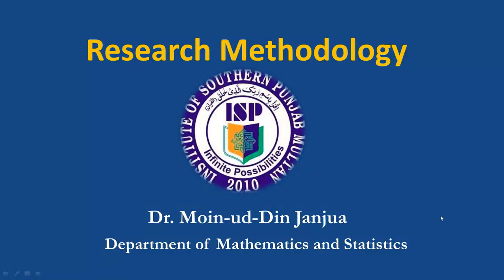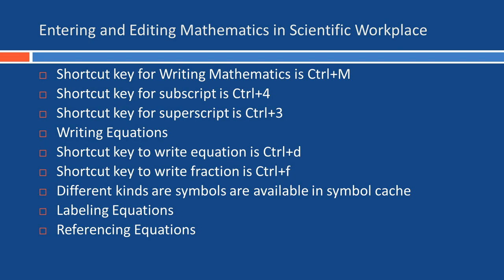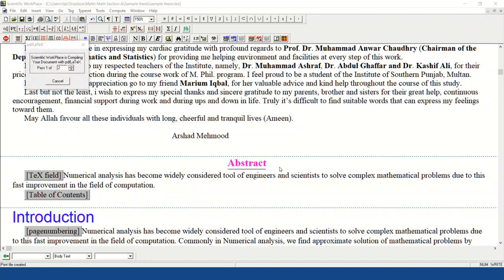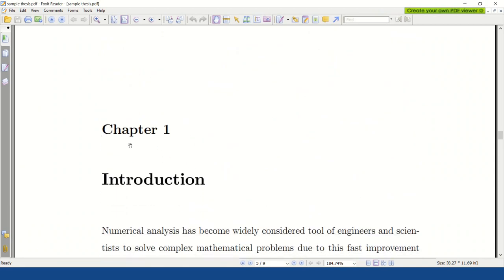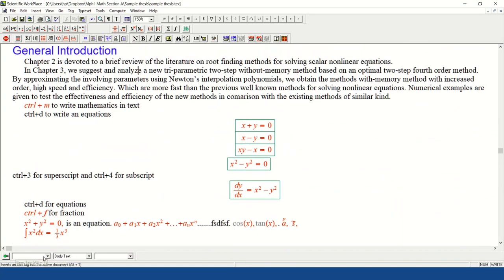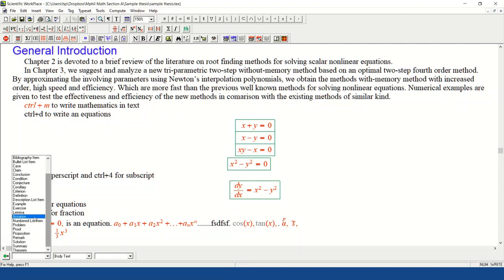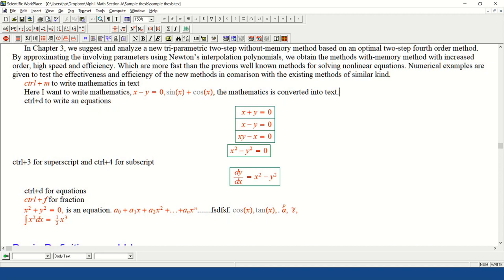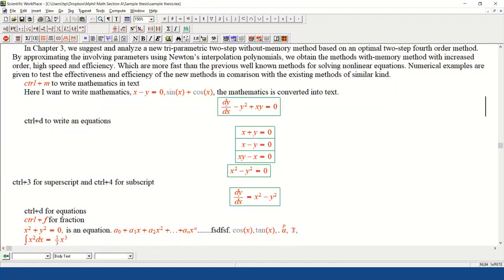Entering and Editing Mathematics in the Scientific Work Place (SWP)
Formatting the Document, Formatting with Tags, Typesetting the Document